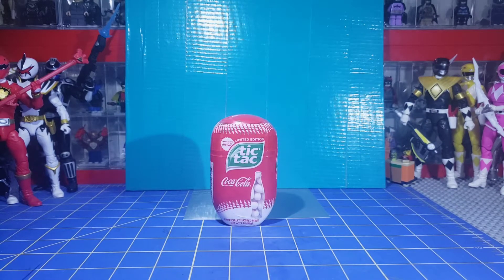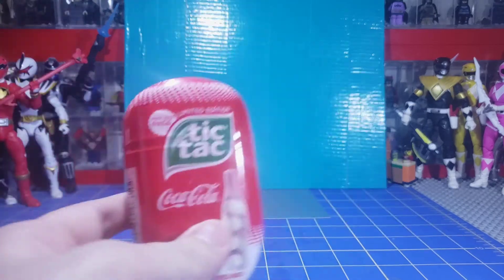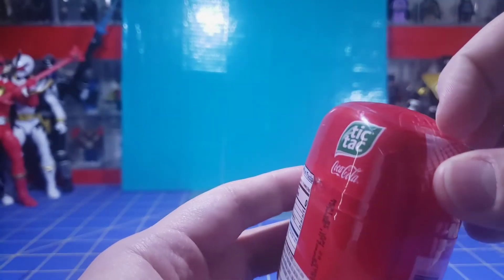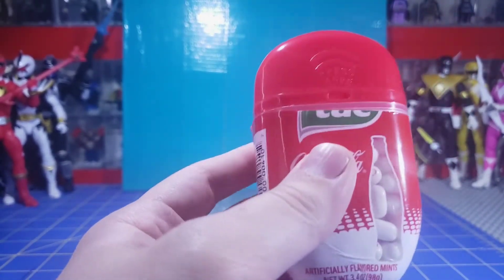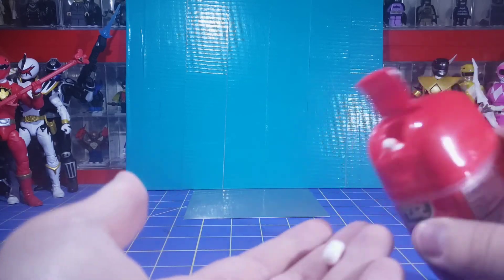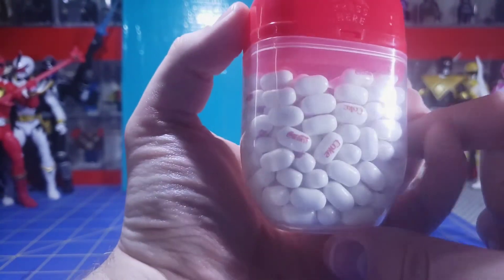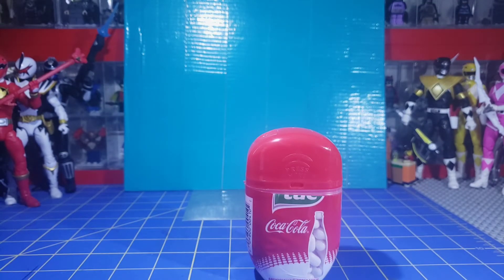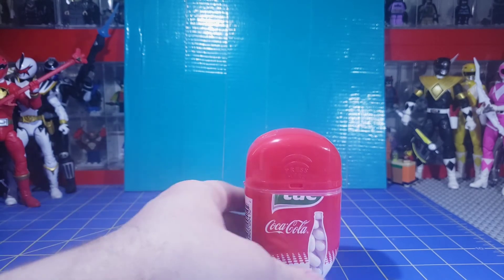Coca-Cola Tic-Tacs Taste Test!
A very Alliterative title.